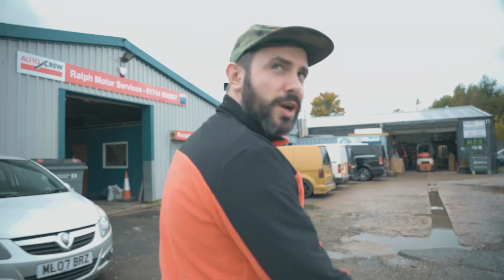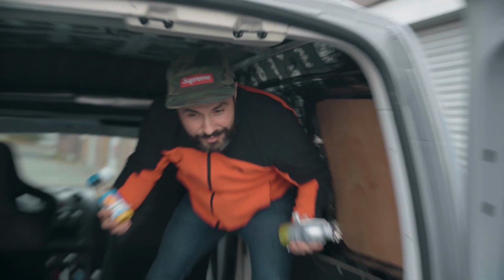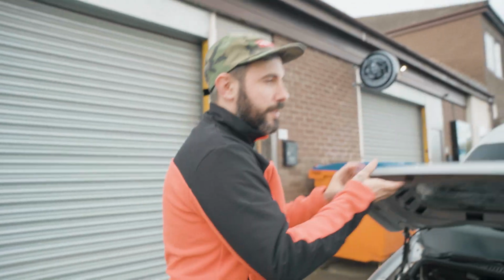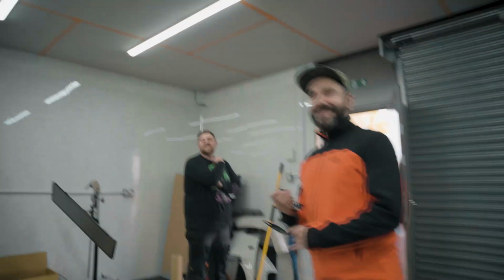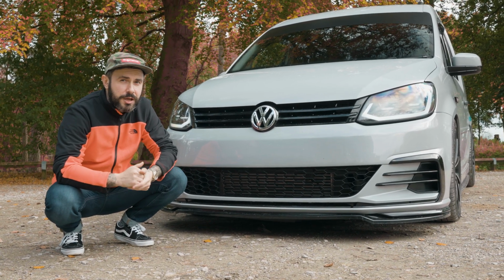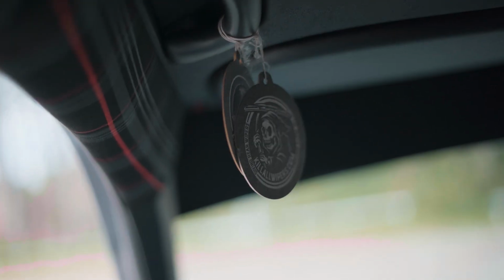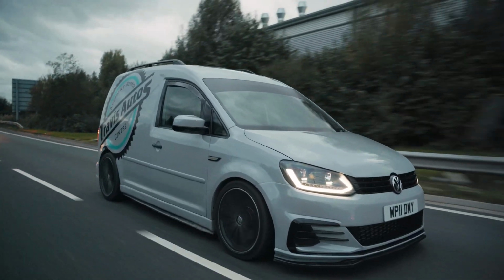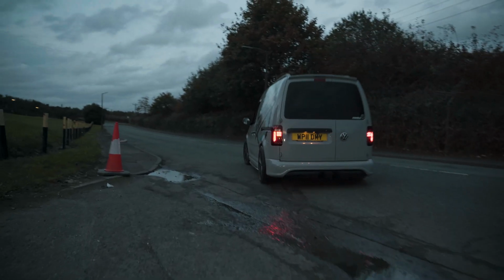VW CADDY SHOOTS FLAMES 🔥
The Travis Auto’s VW Caddy is no ordinary Caddy. It spits flames.

Starting life as a diesel, this VW Caddy has had its heart removed and replaced with a 2.0TFSI engine.

Spec:

2011 VW Caddy.
2.0TFSI engine conversion (BWA).
Wiring done by Overboost UK.
Auto tech HP fuel pump.
Ram air induction kit.
Custom 3” BCS exhaust.
Oversized front mount intercooler.
Stage 2+ mapping by Riverside Racing Liverpool.
Hybrid Caddy / Golf 7.5 GTi front bumper.
Reiger front splitter.
R32 style rear bumper.
Caddy life mirrors.
Facelift rear lights.
Drl headlights.
Braum gti bucket seats.
T6.1 side repeaters.
Stance plus coil overs and rear axle flip.
Golf MK5 Gti steering wheel.
Golf 7 Gti style gear knob.
Custom paint by Travis Autos.
Apple car play.
Clubsport GTi Belvedere wheels.
Michelin Pilot Sport 4 tyres.
MK5 GTi front and rear brakes.
295BHP / 337LBS.

This van has so much more to go to complete it but what an exciting van to daily!

To follow this build on Instagram: @travis_autos

Filmed by: @TwoBeansDown